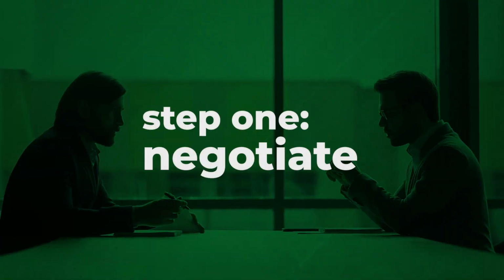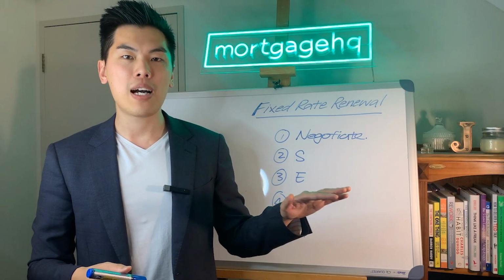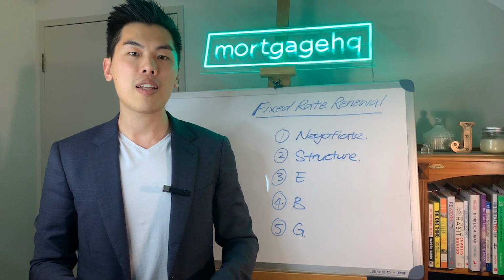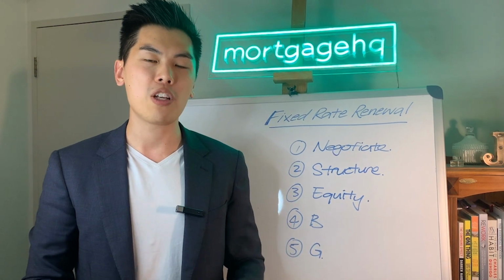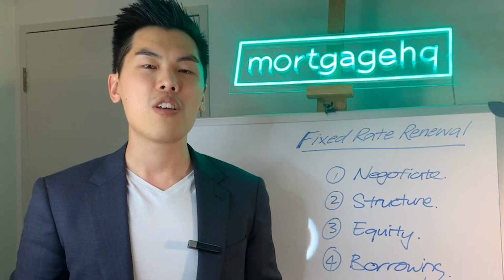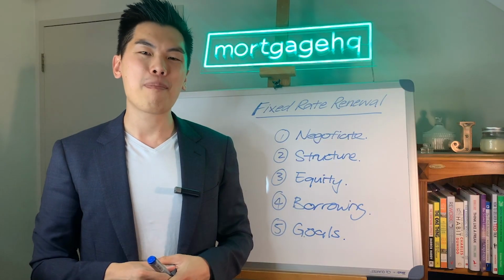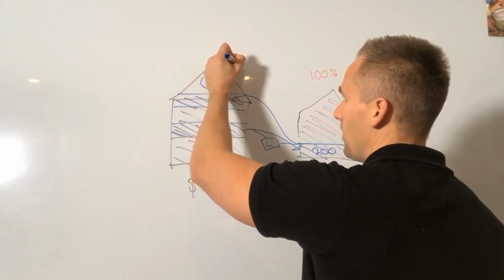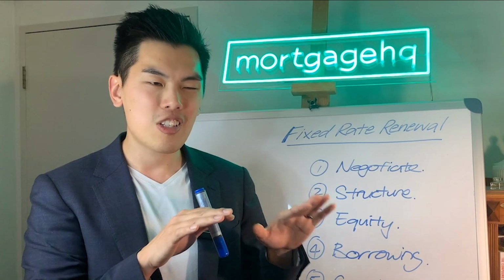Mortgage Is Renewing? Pay Off Mortgage Faster With These 5 Steps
It's that time fo the year! Your mortgage is coming up for fixed rate renewal, what are the best practice? Should you be refinancing? Get this right and you can really annihilate your mortgage a lot faster! There is actually a lot more that you can be doing besides negotiating a lower interest rate. Here are 5 steps you can take and Blandon shares 1 big mistake homeowners make when renewing their mortgage.

For structured education - 1 hour classes.

** SUPER SERIOUS PEOPLE CAN APPLY FOR OUR PROPERTY FORMULA WORKSHOP **
Apply for our Property Formula Workshop. It's an 8-week online course. Everyone is welcome to apply. Applications are judged by your readiness to take action.
1) if you meet the equity requirements - e.g. you are financially ready to take action, and
2) cultural fit and motivation - discussed via an online video call with our team.
mortgagehq
MHQ
Auckland Mortgage Brokers
Mortgage Advice